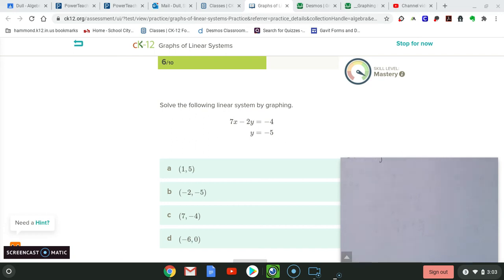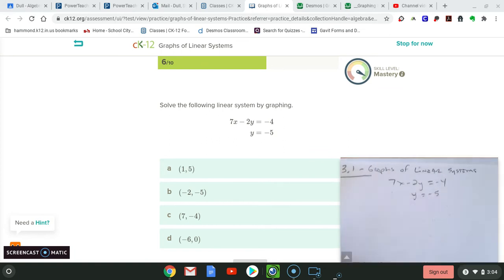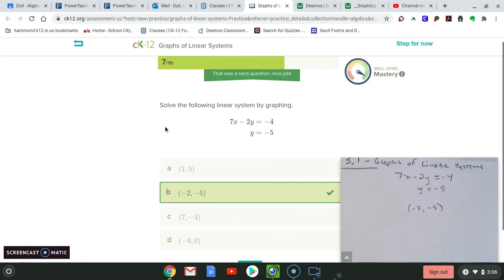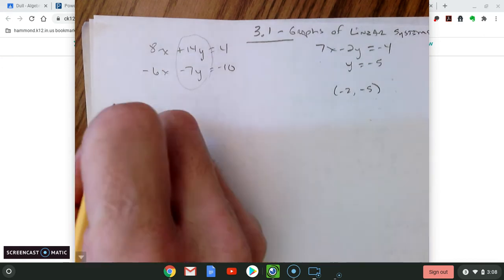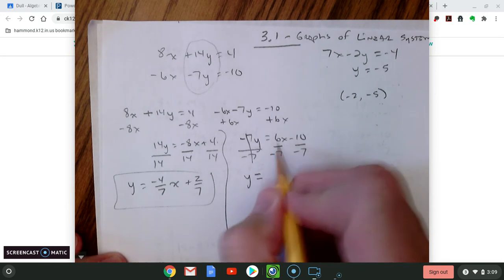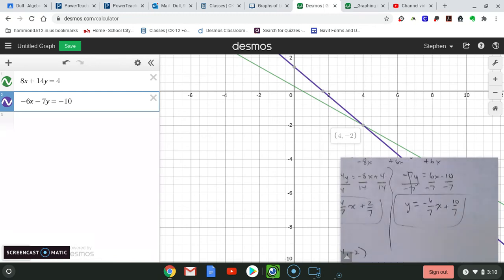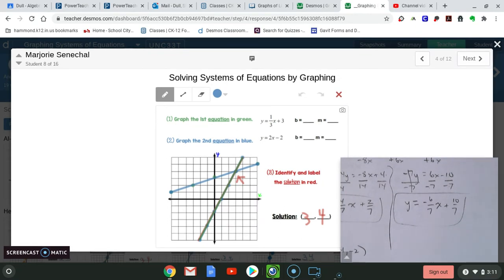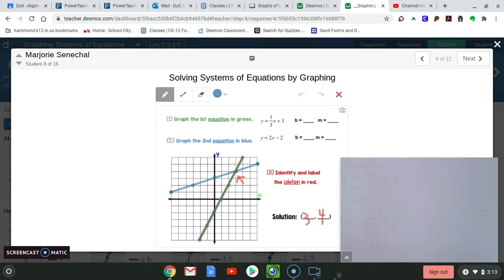3-1 Graphs of Linear Systems